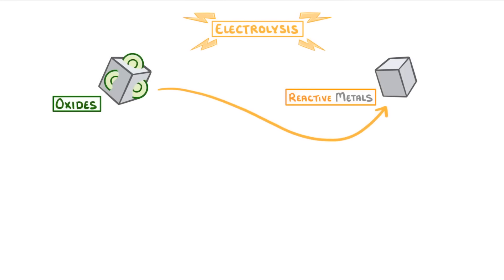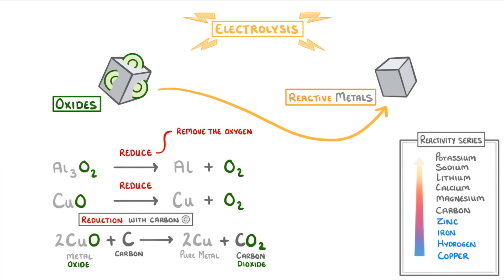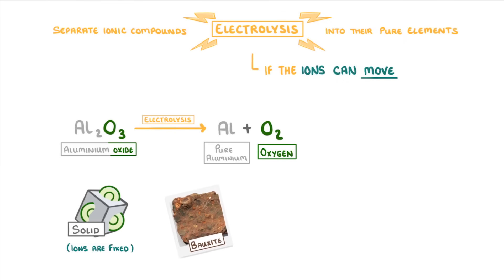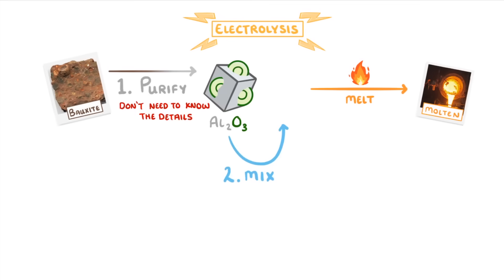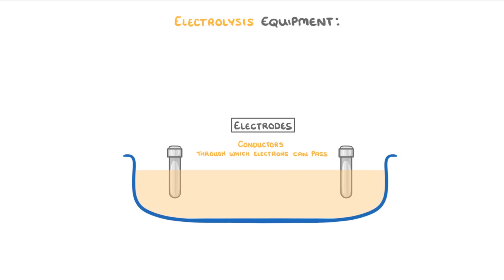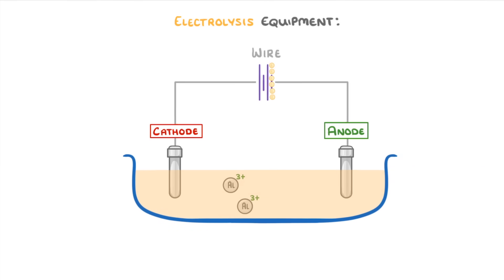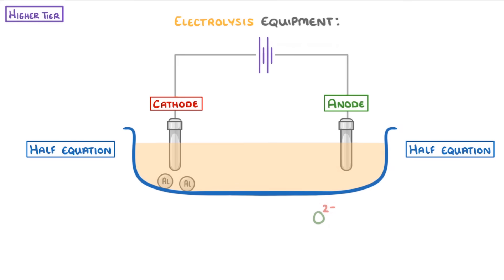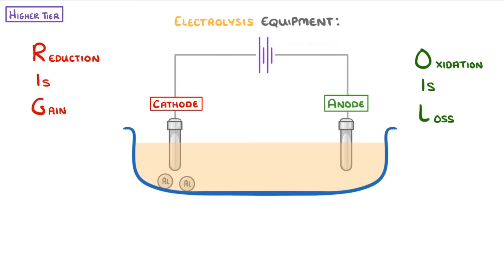GCSE Chemistry - Electrolysis P2 - Electrolysis to Extract Metals From Oxides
This video covers:
- How to extract reactive metals from their oxides using electrolysis
- Recap of extracting unreactive metals with 'reduction by carbon'
- The specific example of extracting aluminium from aluminium oxide
- Writing half equations for electrolysis (higher tier)
- Writing overall equations for electrolysis (higher tier)

This video is suitable for:
- Both tiers  (except the end which is for higher tier only from 4:15)